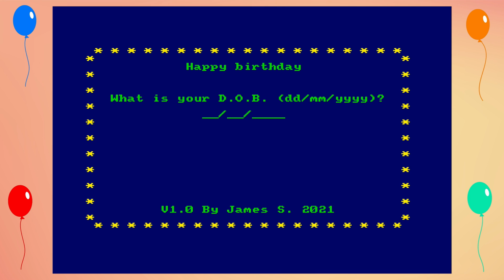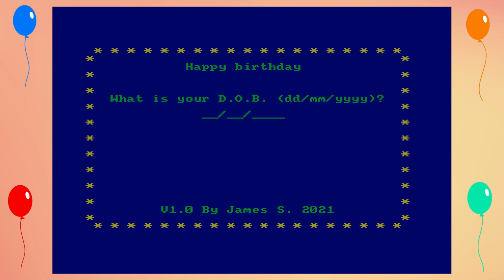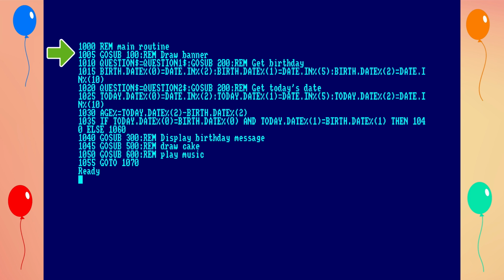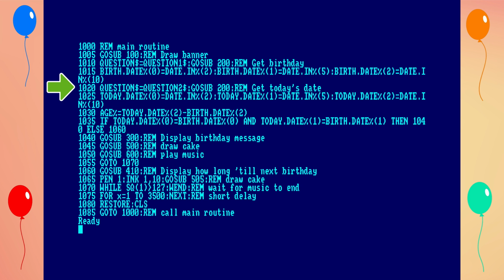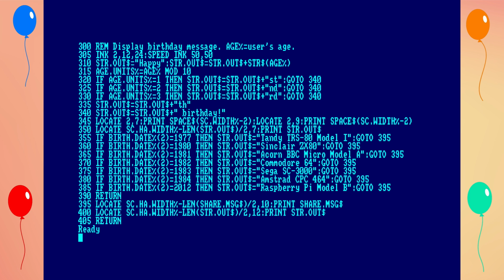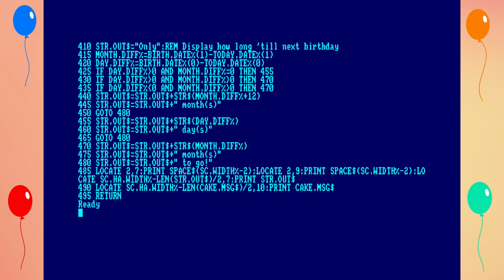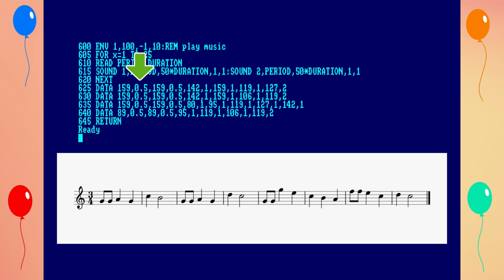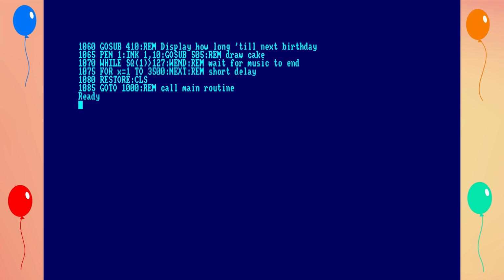My 37th birthday: Retro birthday card for the Amstrad CPC 464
The Amstrad CPC 464 microcomputer shares the same birth year as me - 1984 - so I programmed in BASIC a birthday card for the computer. It asks for the user’s birth date and today’s date and if it’s their birthday it puts on a little celebration. But even if it’s not the user’s birthday there is an announcement of how many months or days are remaining.

For much more information about how the program works along with downloadable tape and disk images, which can be used on an emulator such as WinAPE or a real CPC, please see my site at:

0:00 It’s your birthday!
0:32 It’s not your birthday.
0:46 You’re as old as a Tandy TRS-80 Model I.
0:57 You’re as old as a Sinclair ZX80.
1:05 You’re as old as an Acorn BBC Micro Model A.
1:13 You’re as old as a Commodore 64.
1:23 You’re as old as a Sega SC-3000.
1:31 You’re as old as a Raspberry Pi Model B.
1:42 How the program works.
7:25 Credits

Produced using PowerDirector 18.

Images/Clips:
WinAPE
Pixabay.com

Please note: the Happy Birthday to You melody is in the public domain in the US and the EU.